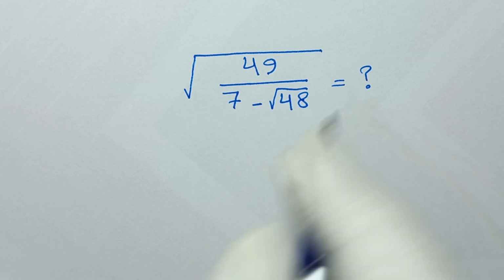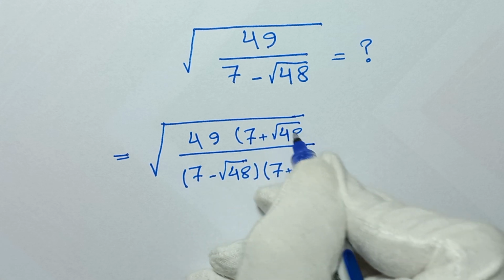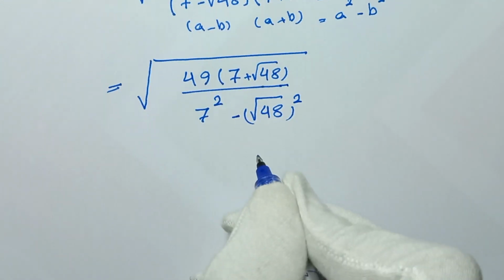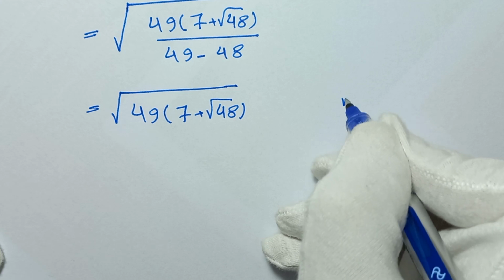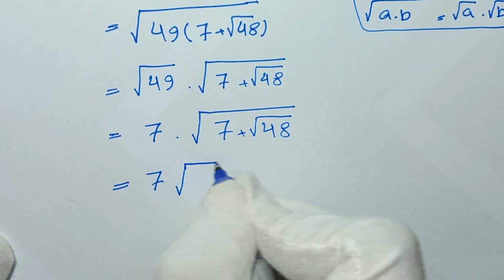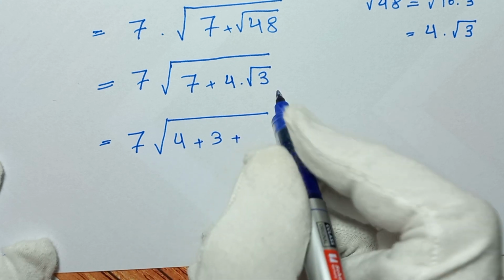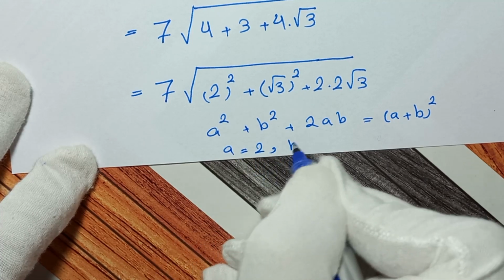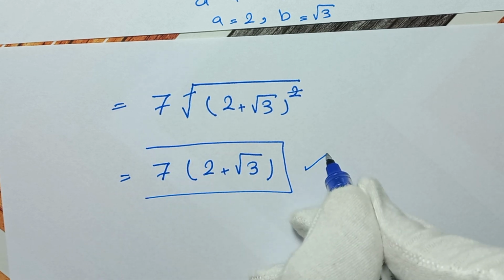Korea Math Olympiad | Stunning Radical Simplification You Must See!